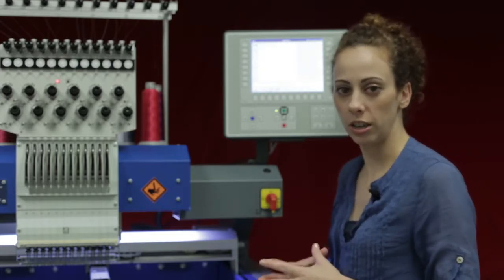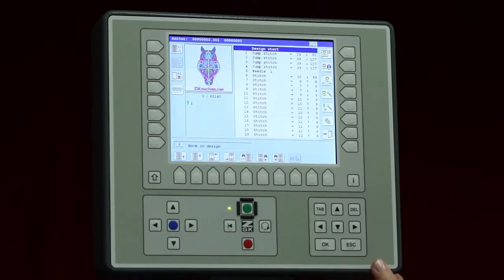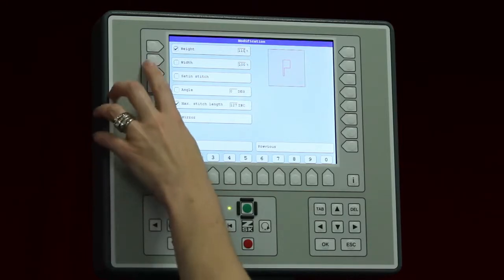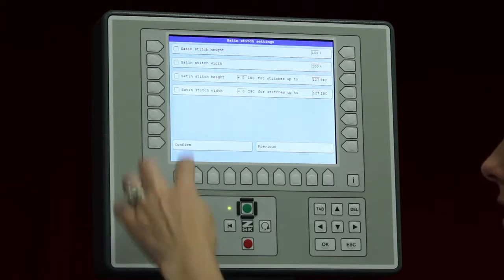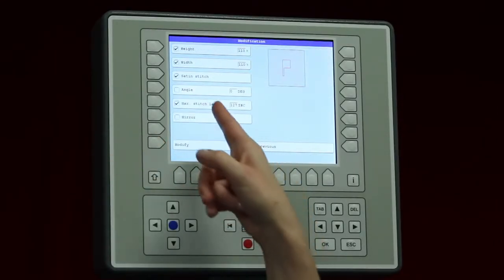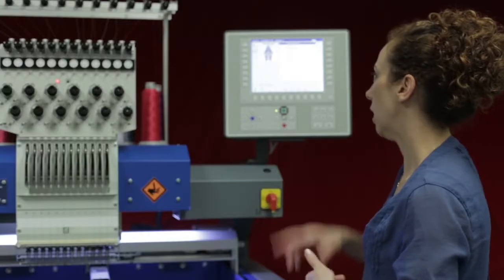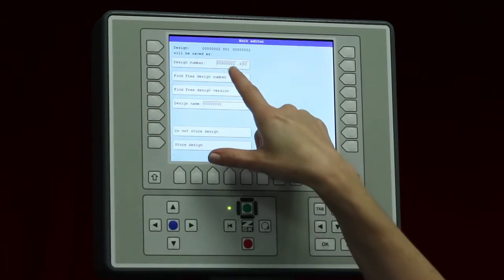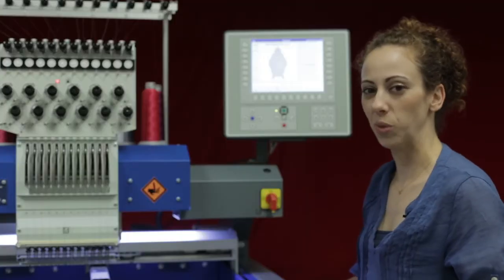ZSK T8 Controller-Editor Part I (Sizing, Layout and More) for ZSK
ZSK Edit Part I

Copy rights ZSK Machines